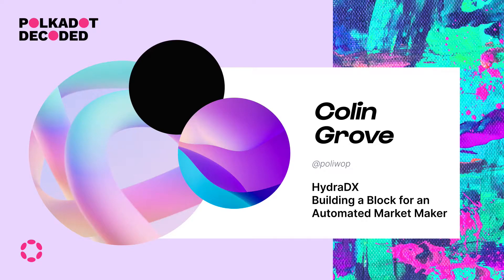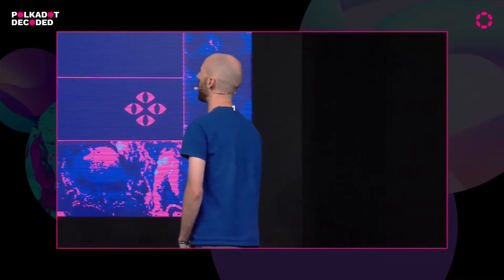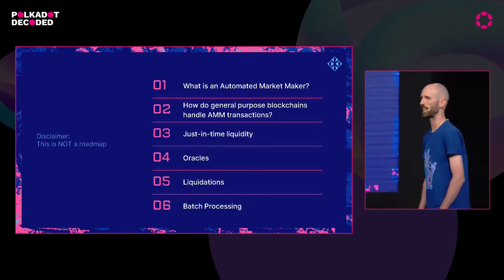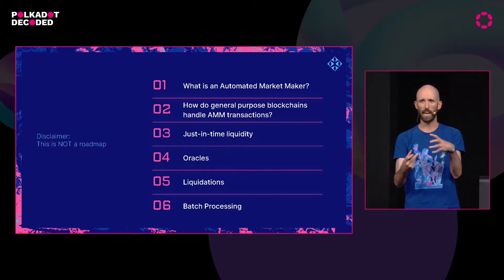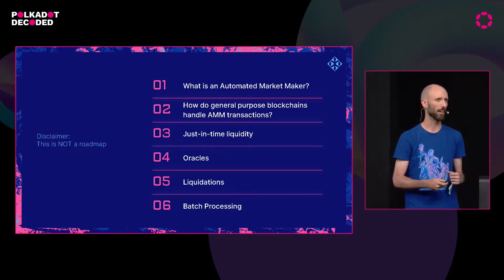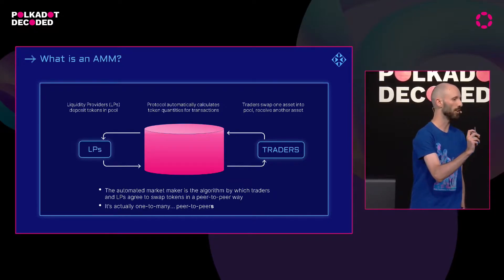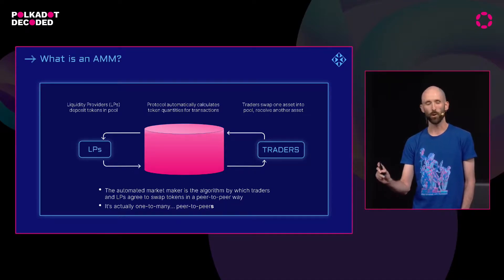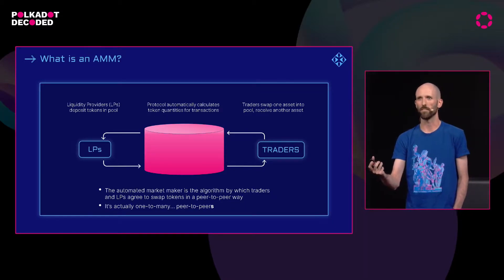HydraDX: Building a Block for an Automated Market Maker | Polkadot Decoded 2022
Polkadot Decoded 2022 (Berlin Main Stage)

How might we build a block for a blockchain designed specifically for automated market making? This talk will cover the AMM-related features enabled by the application-specific aspect of Polkadot’s parachain architecture. Starting with a generic block producer as might be used for a general purpose blockchain, we will proceed to add structure to the block, exploring what features we can add to the AMM and identifying what users get out of each feature.

Colin Grove
Research Lead, HydraDX